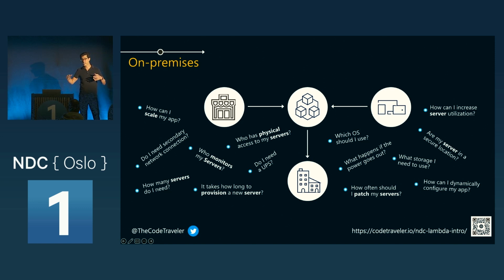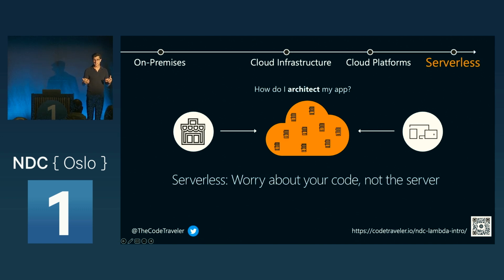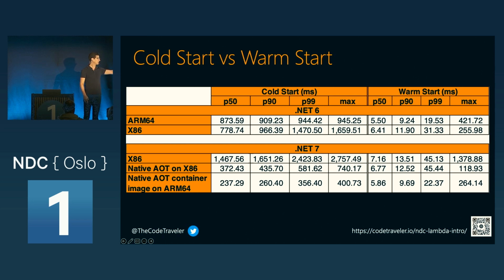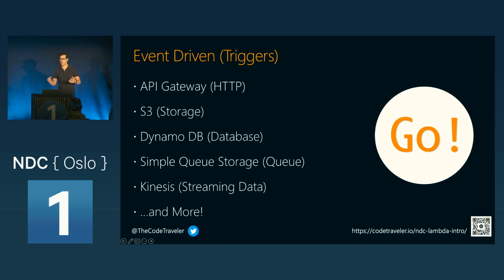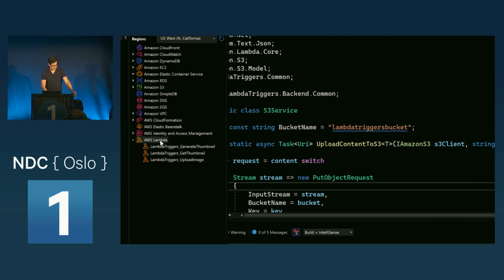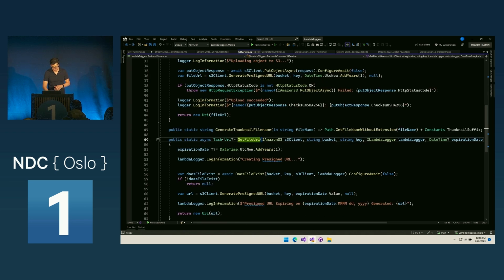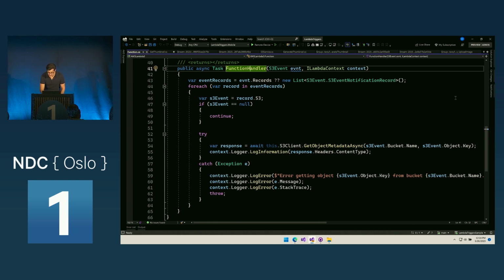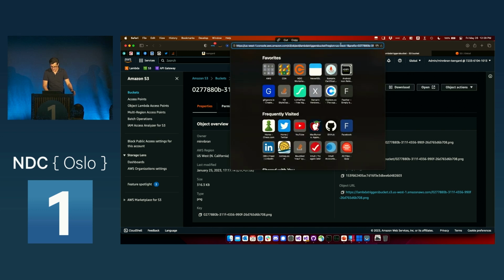Introduction to Serverless with .NET + AWS Lambda - Brandon Minnick - NDC Oslo 2023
What is Serverless and how can AWS Lambda make your life better? Good question!
Join me for this session on Serverless where we'll answer all of the following questions:
- How can I scale my Serverless instance?
- Can I use Serverless like an API? How else can I trigger + run the code?
- And is it really cheaper? What's the catch?